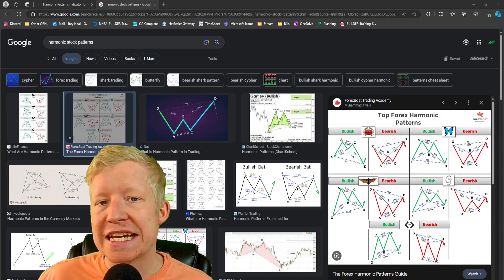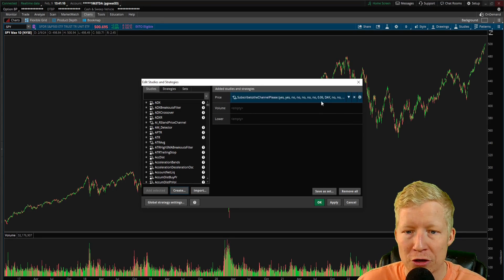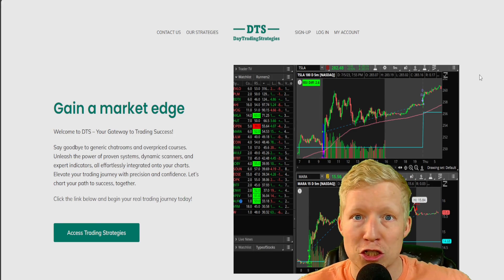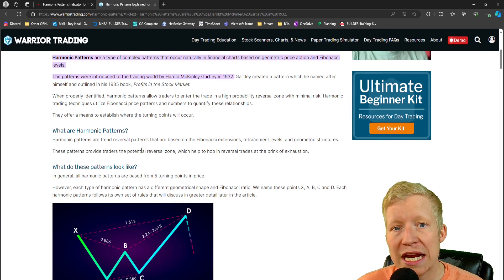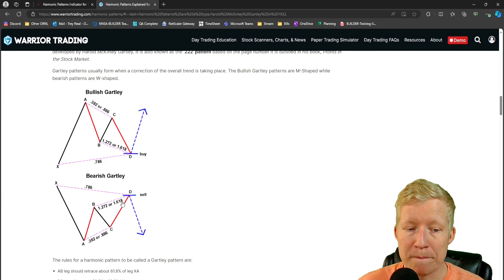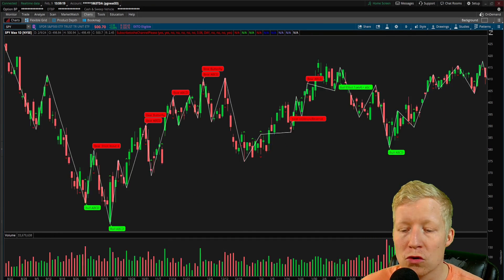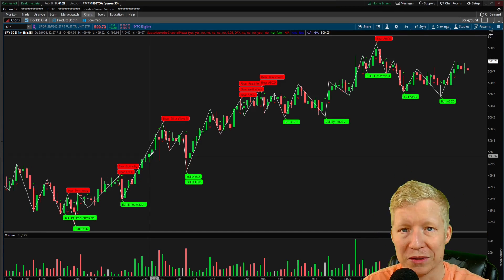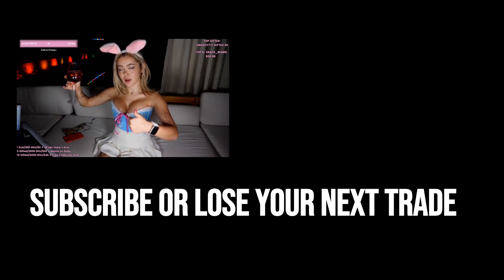Automated Technical Analysis in ThinkorSwim (WOW)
This custom code does your Technical Analysis for you!

Technical analysis is an extremely important tool in a stock traders belt. But it can be extremely complex because it is often done differently every time, which isn't useful. To perform useful technical analysis you need to do it the same every time and code can do that for you! The code in todays video paints harmonic patterns on your stock chart automatically such as elliot waves, ABCD patterns, Bear, Bull, Bat, Crab patterns etc.